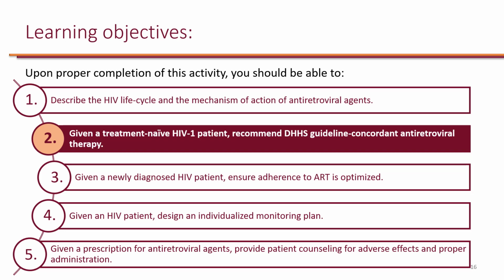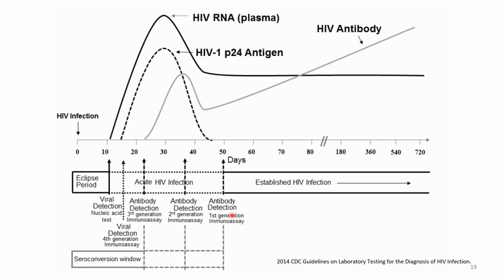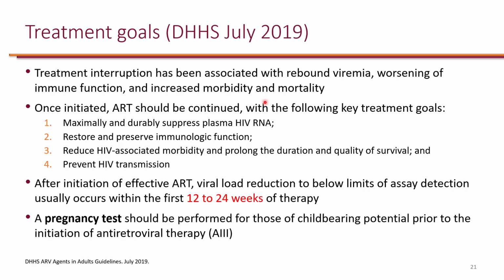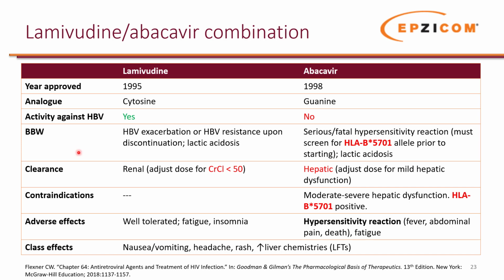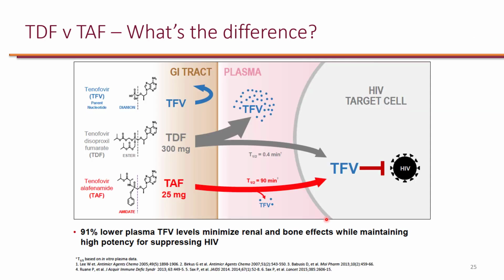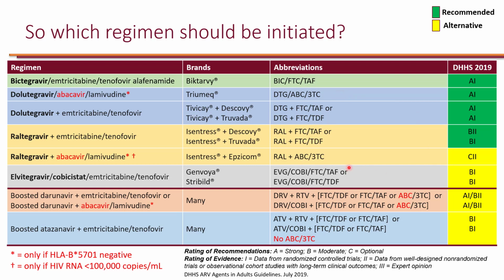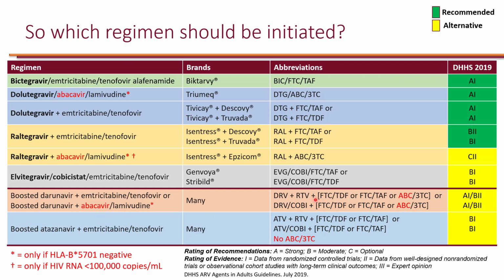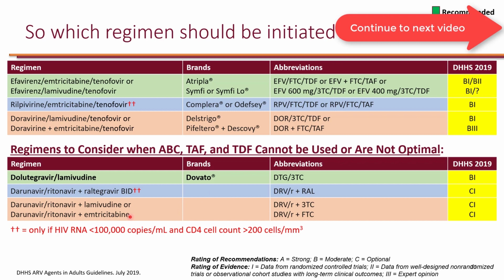HIV in Adults LO 2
LO 2. Given a treatment-naïve HIV-1 patient, recommend DHHS guideline-concordant antiretroviral therapy.